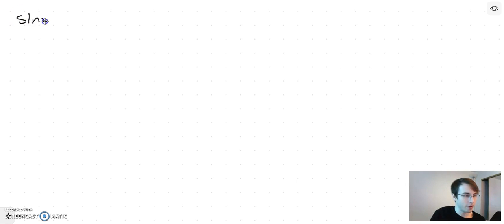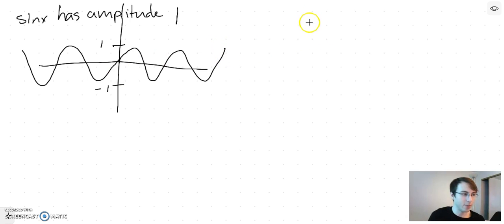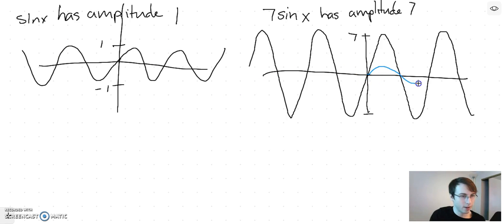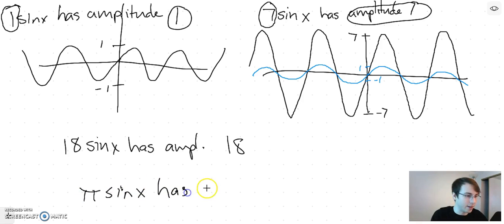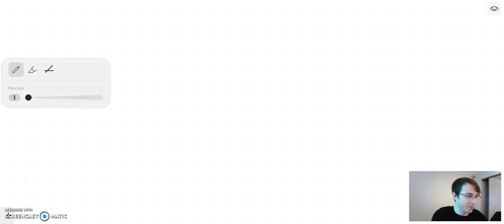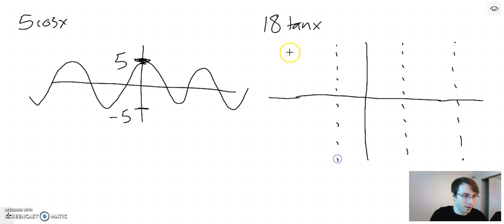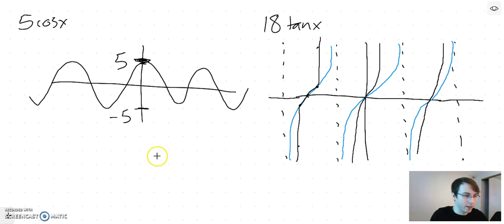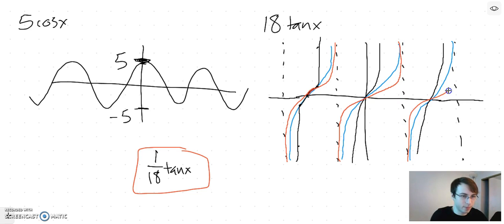Vertical Modifications -- Amplitude